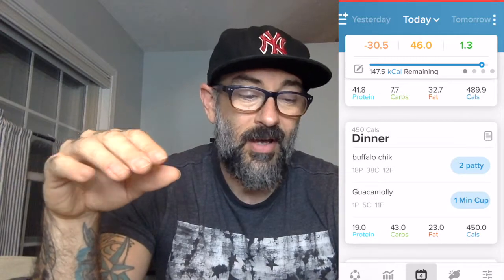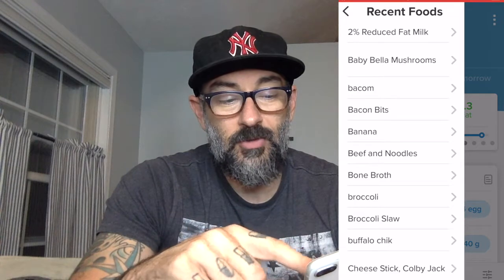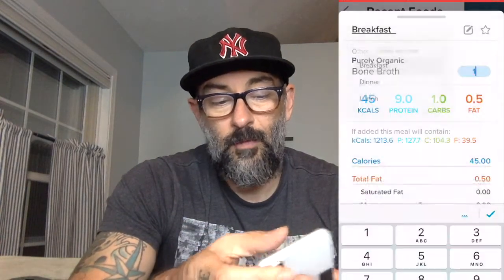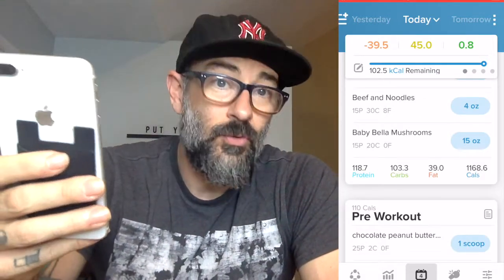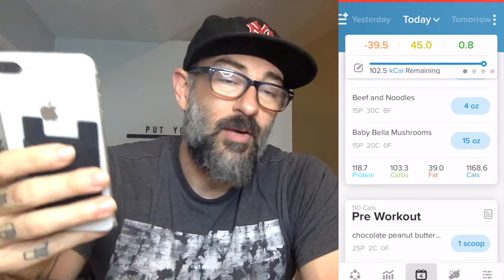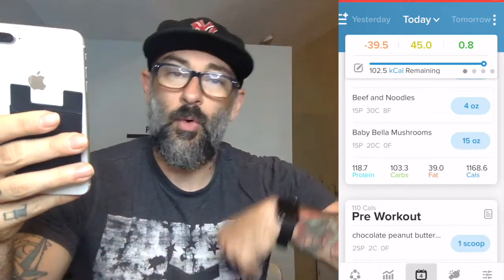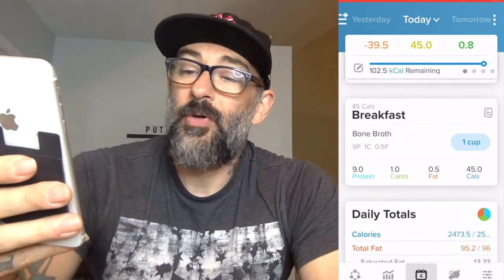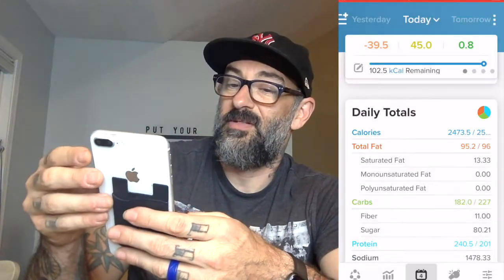Daily Food Plan w/ Macro Counting 05/04/21